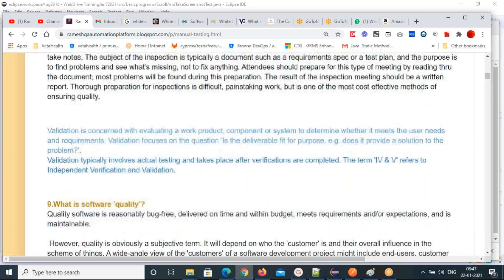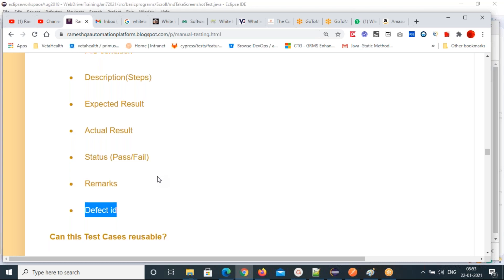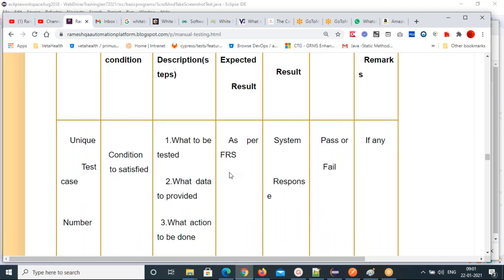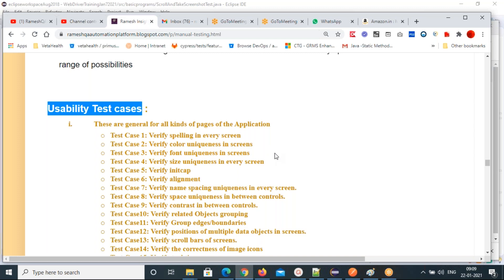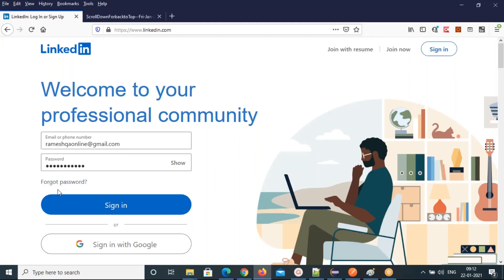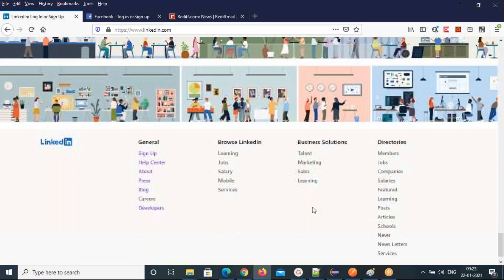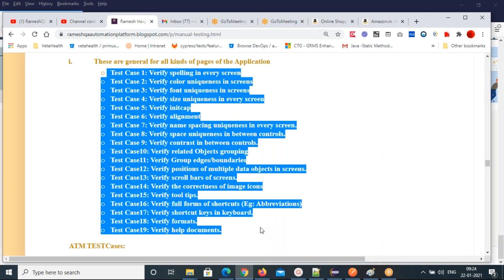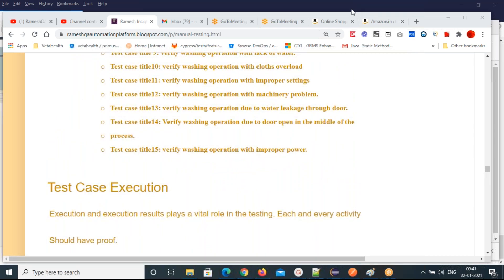VIDEO#12TestCaseTheory Jan22 2021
This Video explains about TestCase